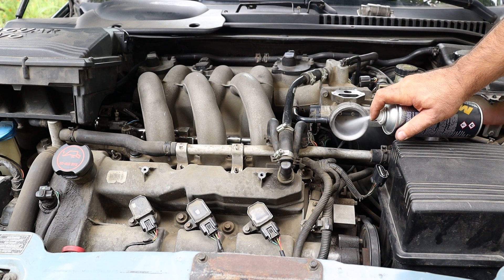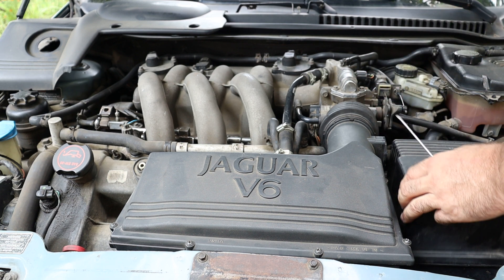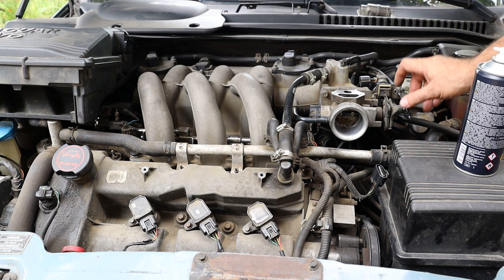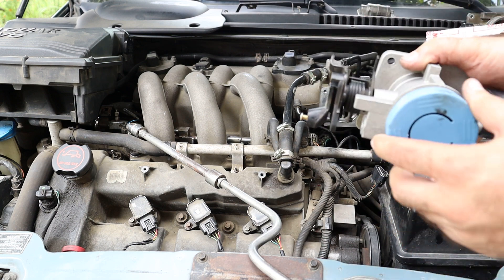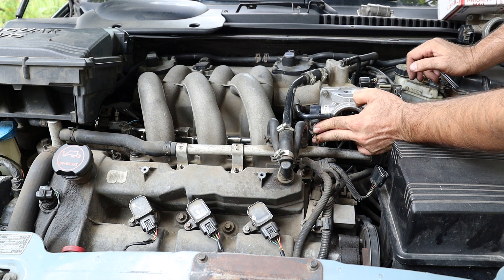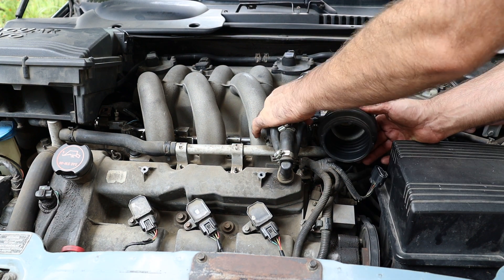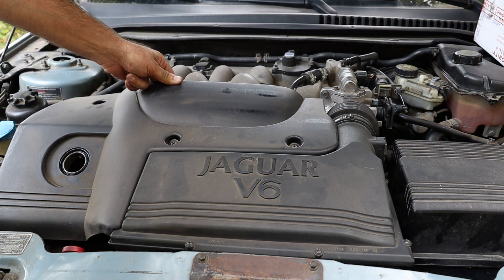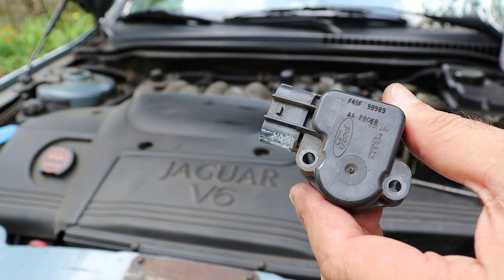Jaguar X-type throttle body clean, removal & relearn, throttle position sensor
Today's video is about throttle. I will share with you my ideas about correct throttle body cleaning, I will replace my Jaguar X-type throttle body with a new one, remove a Throttle Position sensor and an Idle Air Control Valve, give you some tips about Jaguar X-type throttle body relearn.

Specially for my viewers I give you the OEM number of a 2.1 Jaguar X-type throttle body:

2X4U-CB

Full OEM number of a 2.1 Jaguar X-type throttle position sensor is as follows:

F48F-9B989-AA 2BO6B

Chapters:
Intro 00:00
Jaguar X-type throttle removal 00:24
Jaguar X-type throttle body clean 01:38
Jaguar X-type throttle position sensor removal 05:47
Jaguar X-type throttle body relearn 06:32